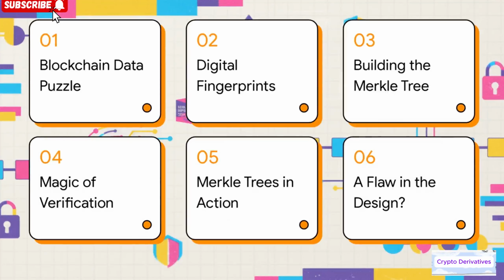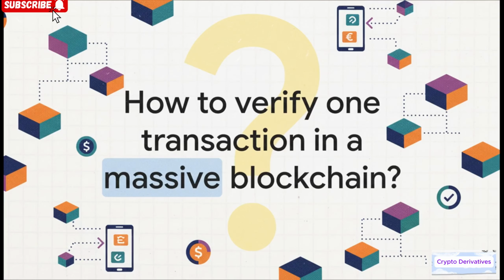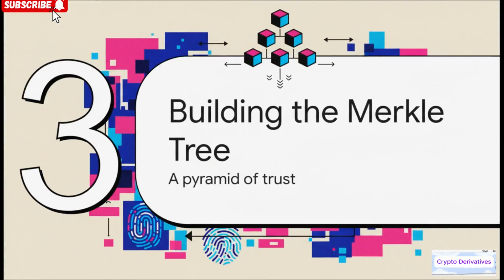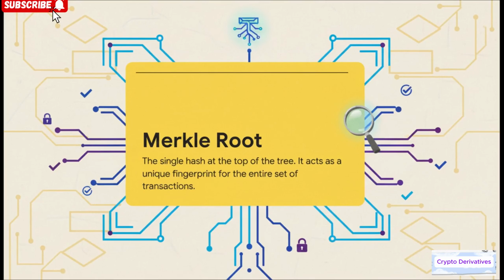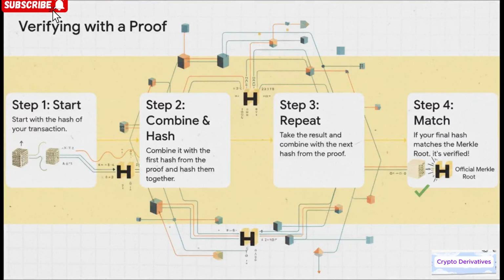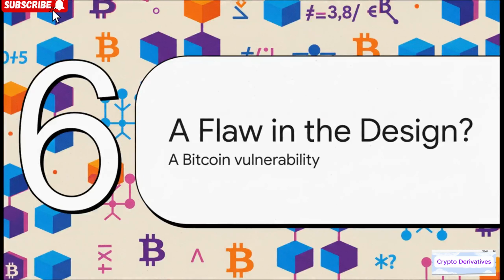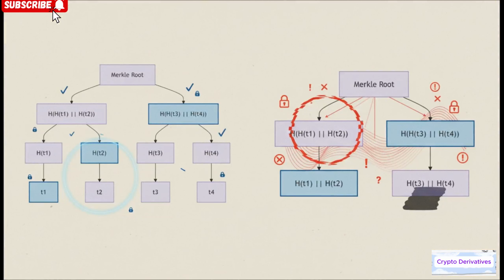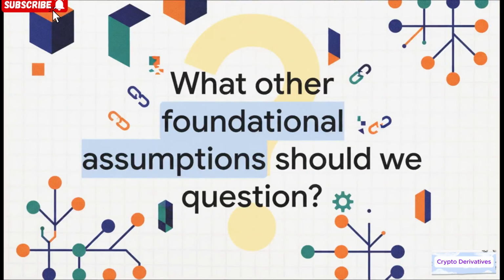Bitcoin's Hidden Engine: The Genius of Merkle Trees and Their Surprising Security Vulnerability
Have you ever wondered how your phone's crypto wallet can confirm a transaction instantly without downloading the entire 500GB+ Bitcoin blockchain? The answer is a brilliant and elegant data structure called a Merkle Tree, the hidden engine of trust for much of the digital world.
If you enjoy exploring new worlds and you’re curious where gaming is quietly turning into a real digital economy — try this one.

No promises, no hype: just a place where your playtime actually builds something.
Sometimes it’s progress, sometimes it’s items, sometimes — a bit of value you can reinvest back into the game.

Start a session, feel the loop, see if it’s your vibe:
In this deep dive, we break down exactly what a Merkle Tree is, how it's built from the ground up using cryptographic hashes, and how it performs the magic of verifying data with unbelievable efficiency. But we won't stop there. We'll also uncover a subtle but critical design flaw in Bitcoin's specific implementation that creates a potential vulnerability many people don't know about.

In this video you'll discover:
✅ The Massive Data Puzzle: Why blockchains like Bitcoin are too big for normal users and how Merkle Trees solve this.
✅ Digital Fingerprints: A clear explanation of cryptographic hashing and why it's the tamper-proof foundation for everything.
✅ How to Build a Merkle Tree: A complete, step-by-step visualization of how individual transactions are hashed into a single, powerful Merkle Root.
✅ The Magic of Merkle Proofs: See how your light wallet can prove your transaction is valid using only a tiny fraction of the data.
✅ Real-World Use Cases: Where else Merkle Trees are used, from Git and IPFS to crypto airdrops.
✅ A Flaw in the Design: We expose a surprising vulnerability in Bitcoin's Merkle Tree design that could be exploited to forge proofs and disrupt consensus.

Timestamps:
00:00 - The Impossible Blockchain Data Puzzle
00:00 - Digital Fingerprints: The Core of Trust
00:00 - Building a Merkle Tree (A Pyramid of Trust)
00:00 - How The Merkle Root Summarizes Everything
00:00 - The Magic of Verification with Merkle Proofs
00:00 - Merkle Trees in Action (Beyond Bitcoin)
00:00 - A Critical Flaw in Bitcoin's Design
00:00 - Why Understanding These Fundamentals Matters

Did you know about this vulnerability in Bitcoin's Merkle Tree implementation? What other foundational crypto concepts have hidden complexities you'd like to see explained? 👇

If this explanation helped you finally understand this core blockchain concept, a 'like' would mean the world.